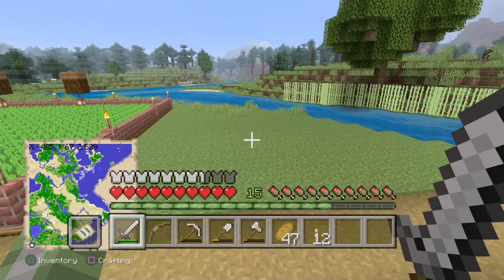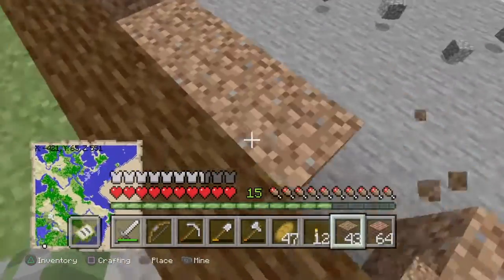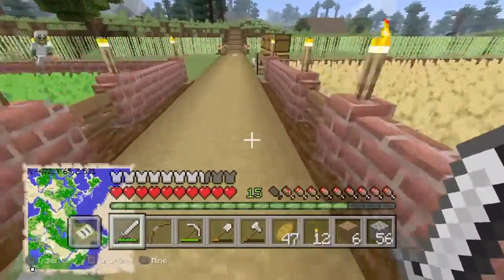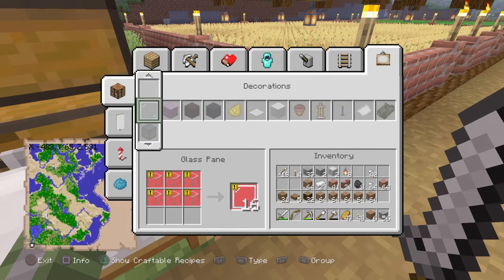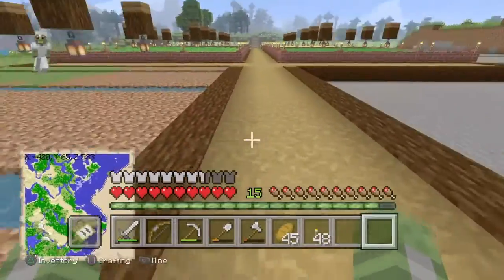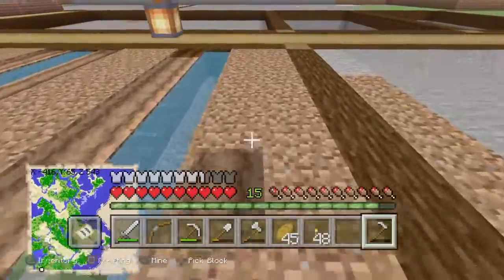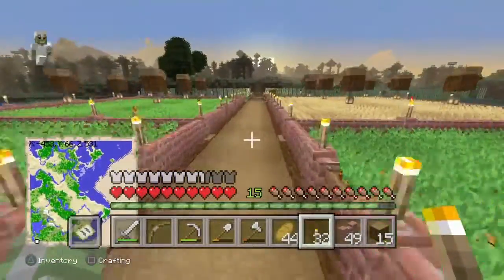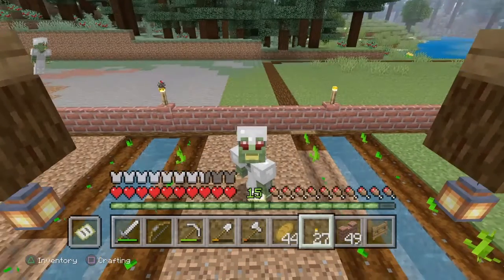Bit late for Pumpkins! Minecraft Survival ep.11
Hey Guys, C-Dawg here. In this video, I I build a pumpkin farm, even though its not Halloween. I hope you enjoy the video.